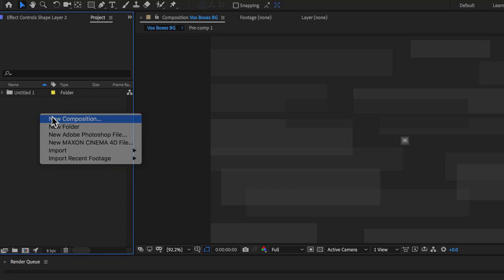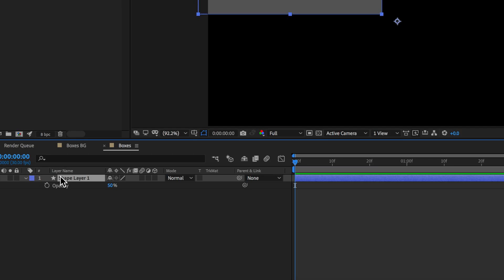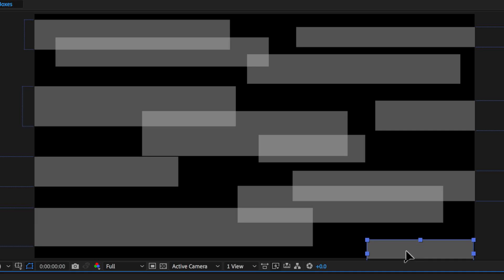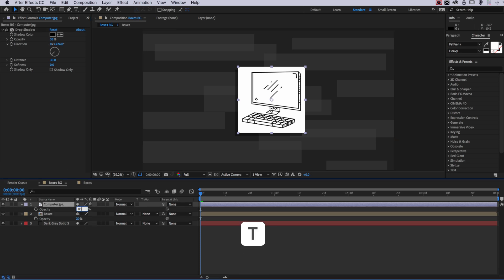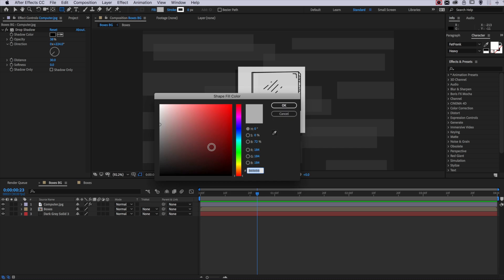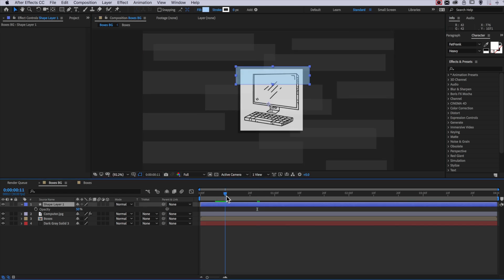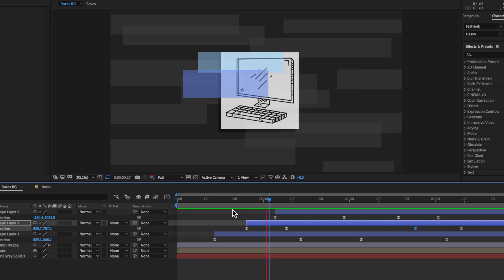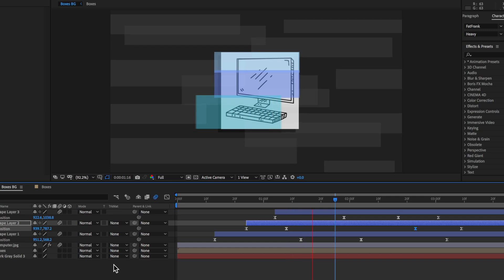Vox Animated Box Background | Adobe After Effects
2️⃣ JOIN THE CREW COMMUNITY

IMPORTANT NOTICES: Our courses are ONLY available on our official website flatpackfx.com. To avoid viruses and ensure authenticity, always purchase directly from us.